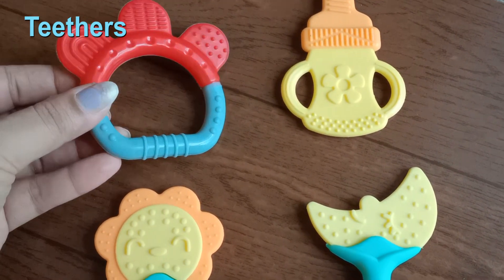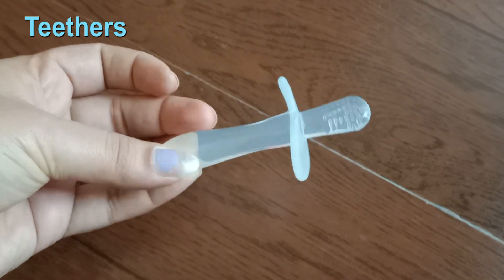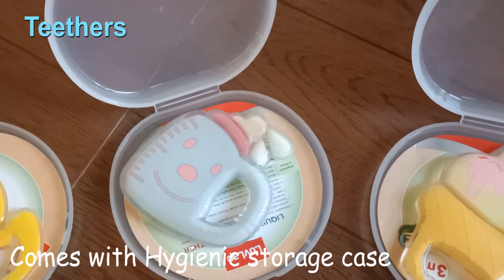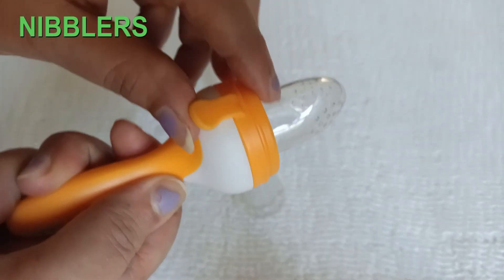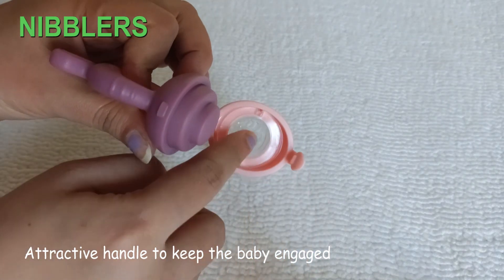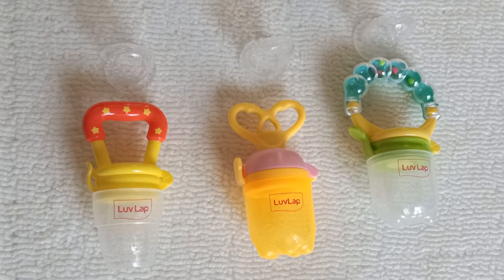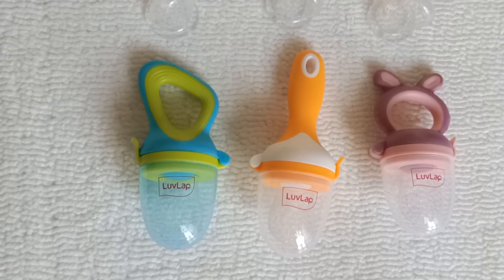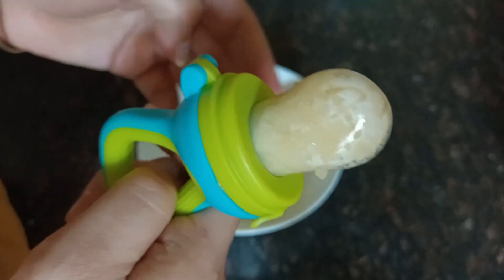Teethers & NibbIers uses, benefits for 3+ month babies